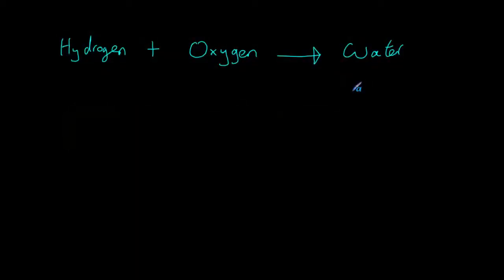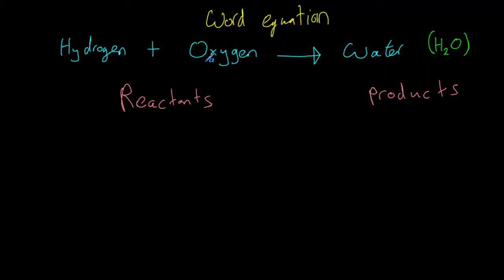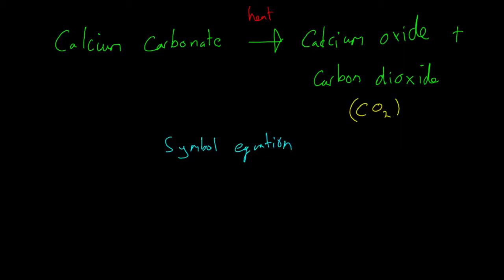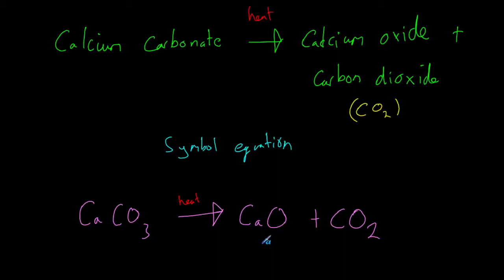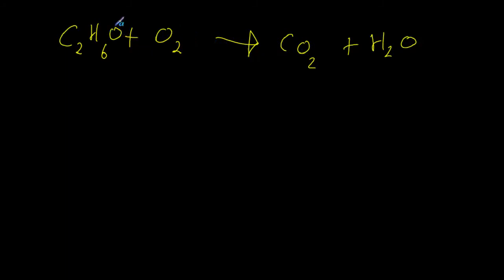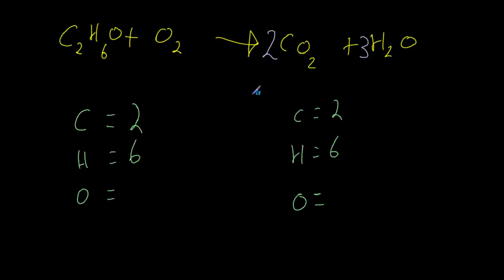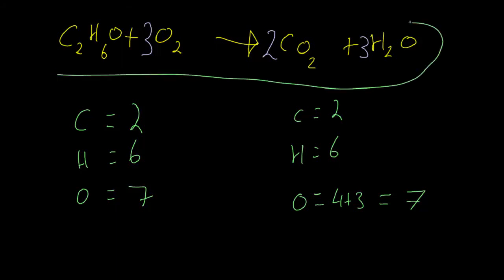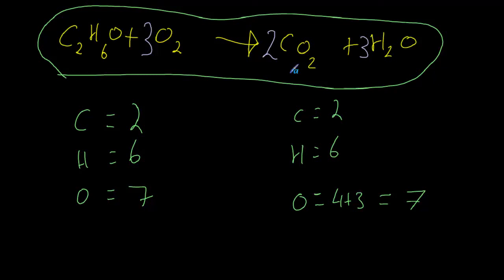Chemical Equations Basics - AQA Chemistry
Chemical equations allow us to examine exactly what is going on in a chemical reaction, and therefore they are crucial in moving forward in the field. In this video we take a look at how we construct and balance chemical equations and the conventions you need to follow.